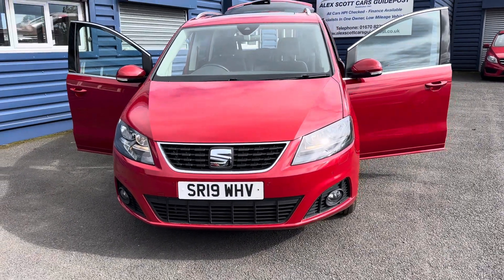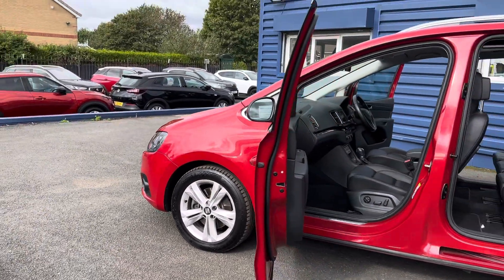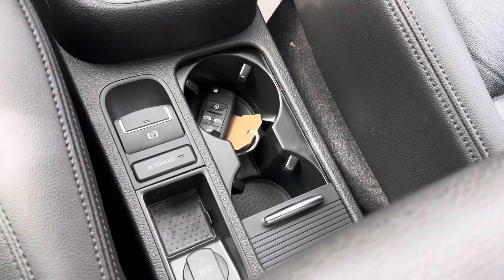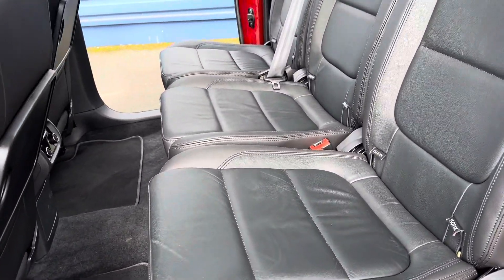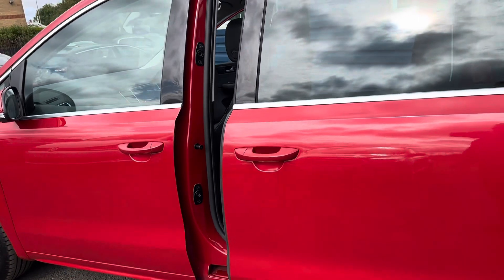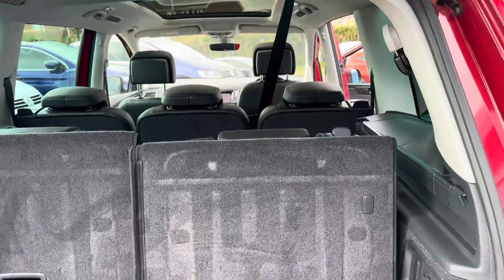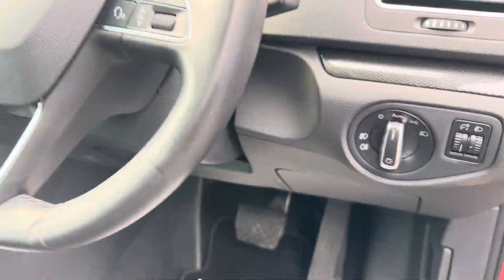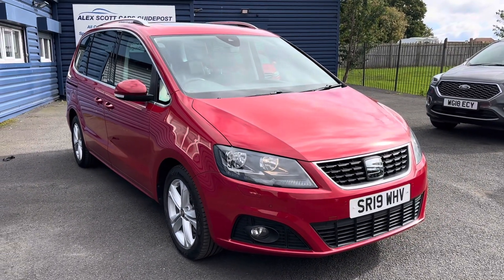Seat Alhambra 2.0 TDI Semi Automatic Xcellence 2019/19